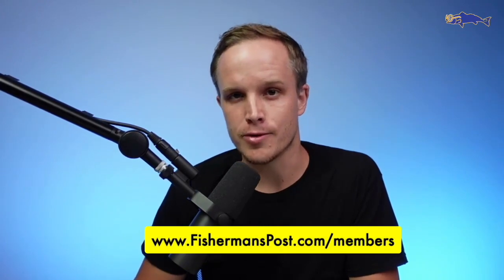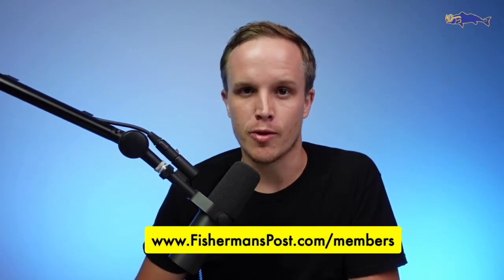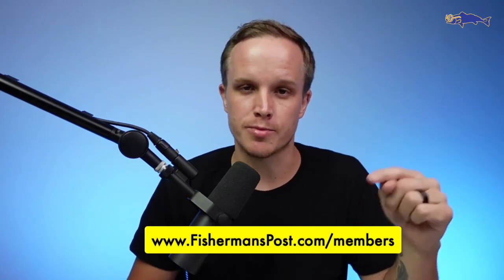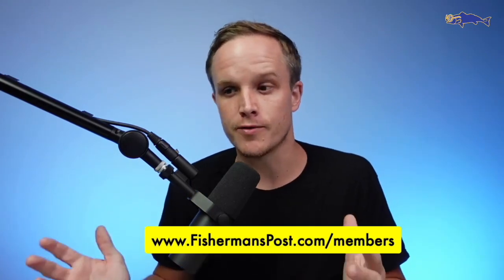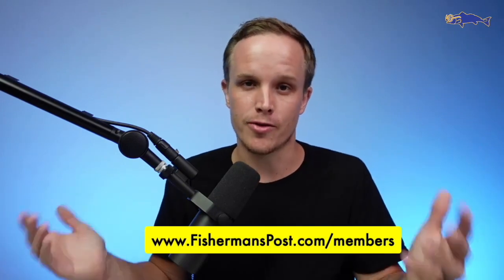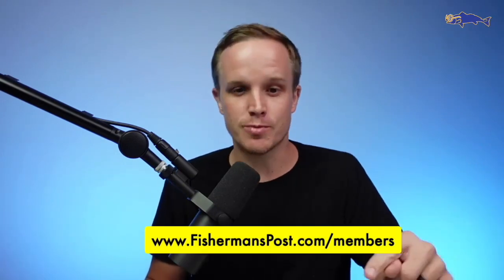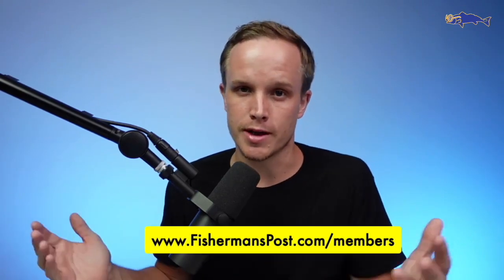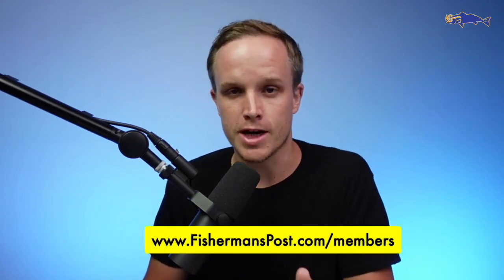March 23, 2023 Inshore Reports & Forecast Highlights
Enjoy the highlight reel and want access to the full version of our Inshore Weekly Reports & Forecasts? and click on Member Content.

Fine Catch Fishing Charters
Capt. Chris Ossman
Strange Magic Fishing Charters
Capt. Bob Strange
Tideline Charters
Capt. Tim Disano
Capt’n Hook Outdoors
Capt. Tripp Hooks
Dockside Fishing Charters
Capt. Hunter Williams
Reelin’ Pelican Fishing Charters
Capt. Robert Capps
Spot On Charters
Capt. Luke Donat
Grand Slam Fishing Charters
Capt. Mason Porter
Coastline Charters
Capt. Luke Moser
Rising Sun Fishing
Capt. Pierre Agena
Native Son Guide Service
Capt. Mike Oppegaard
Spring Tide Guide Service
Capt. Ray Brittain
Friendly City Fishing Charters
Capt. Matt Littleton
Fish or Die Charters
Capt. Dale Collins
Sandbar Safari Charters
Capt. Rob Koraly
Carolina Traditions Guide Co.
Capt. Joe Tunstall
On Deck Fishing Charters
Capt. Daniel Griffee
Gunny B Outdoors
Capt. Brad Smith
UFO Charters
Capt. Zack Bland
Drumbeat Charters
Capt. John Berquist
Reel Em In Charters
Capt. Mark McGuire
DOA Charters
Capt. Donnie Davis
Salty Waters OBX
Capt. Ben Morris